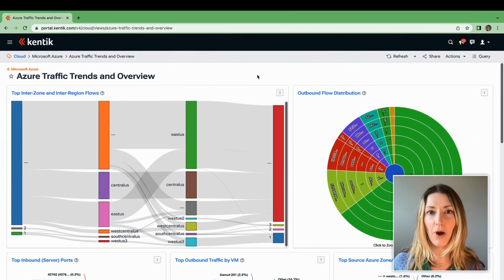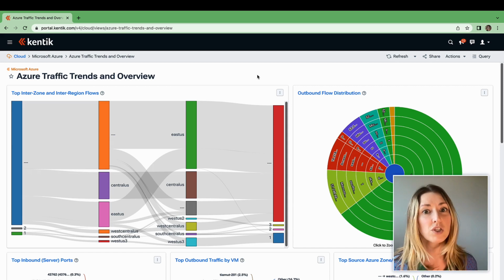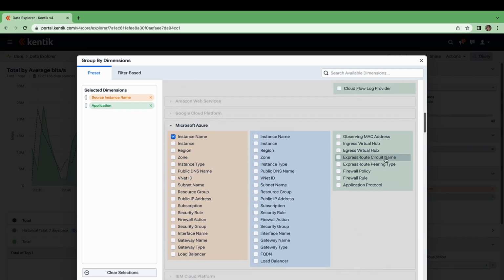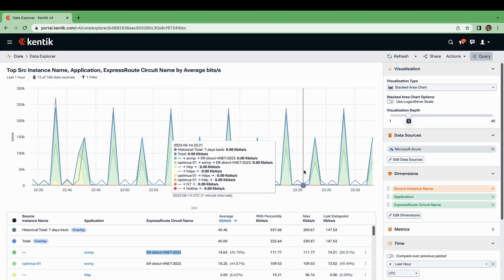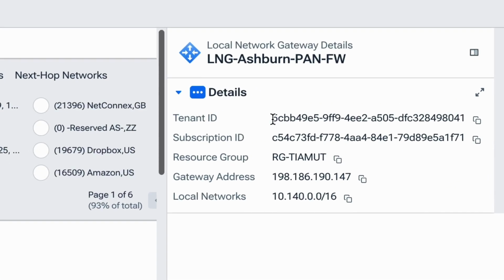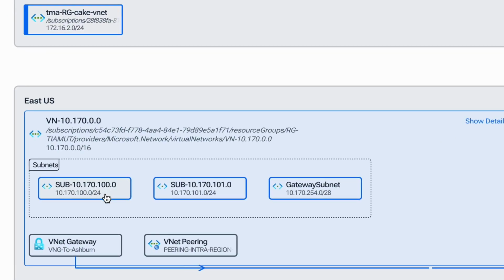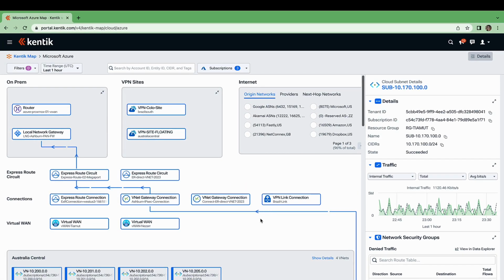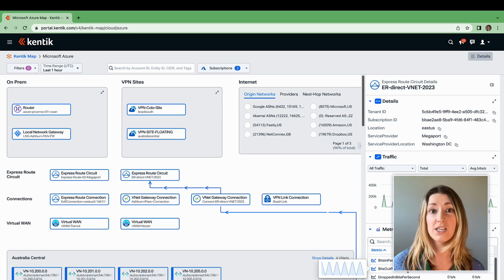Troubleshooting an Azure ExpressRoute with Kentik Cloud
Learn how to effectively troubleshoot your Azure ExpressRoutes using Kentik Cloud. This video offers a step-by-step walkthrough on diagnosing problems and obtaining crucial information on your ExpressRoute traffic, including instance name, application context, and the ExpressRoute circuit name. Uncover how to filter and visualize data to see the usage of your ExpressRoutes and identify potential problems. From monitoring dropped packets to inspecting ExpressRoute metadata, see how Kentik can provide you with a wealth of real-time information to help resolve issues quickly and efficiently.